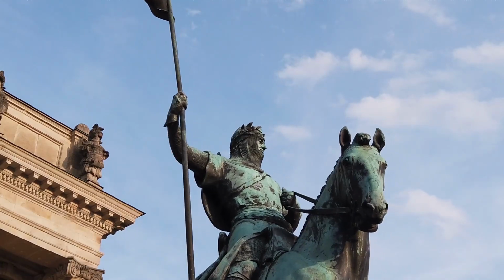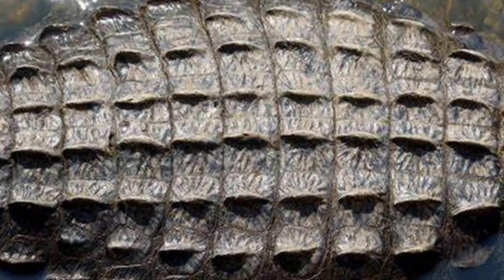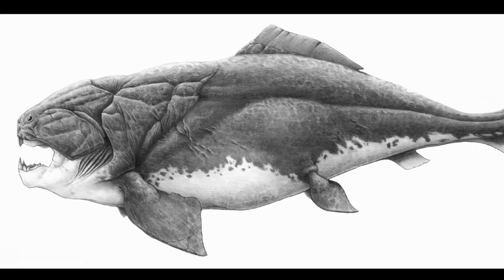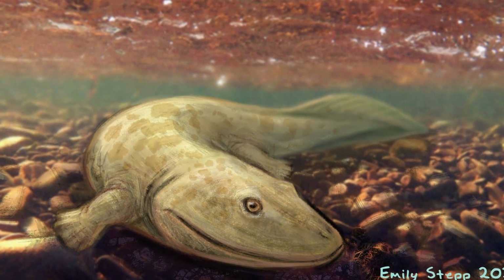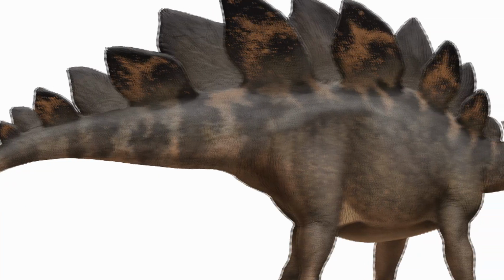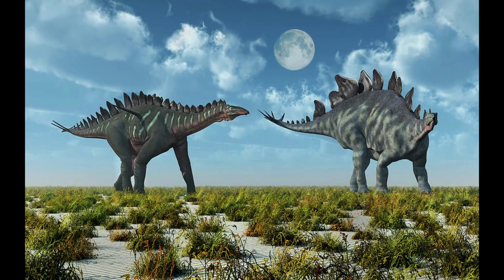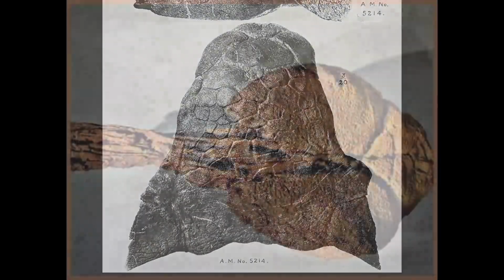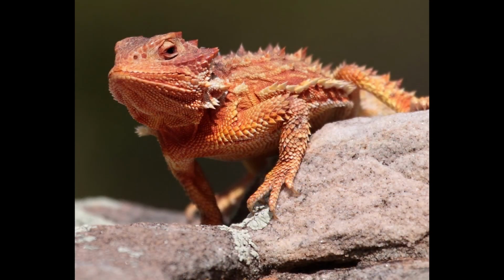Osteoderms Throughout History: Evolution's Armor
In this video, we take a look at many different kinds of osteoderms throughout history. Several VERY famous examples appear here, so be sure to watch them all!

Sources: